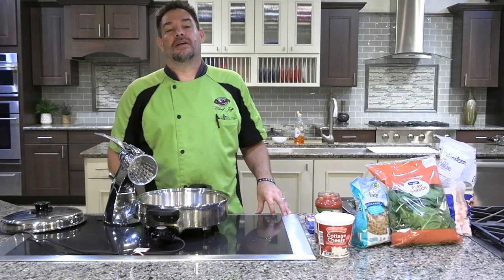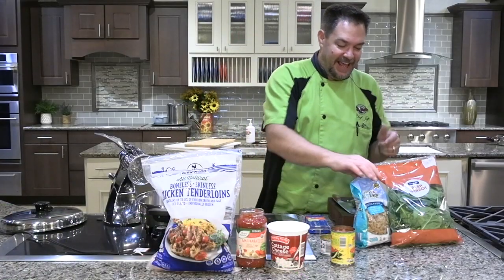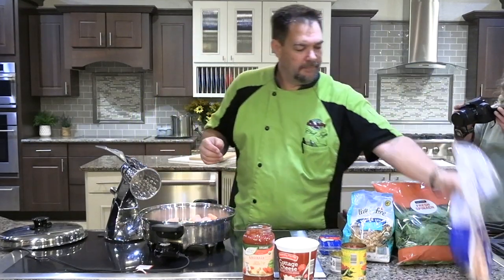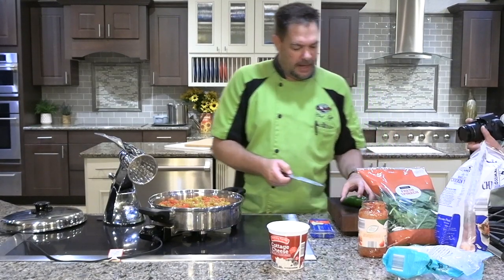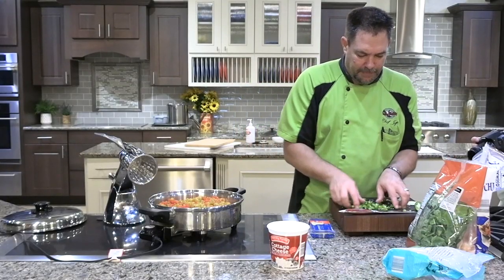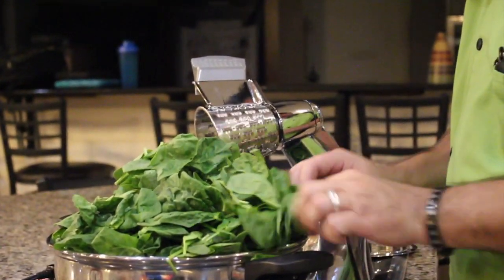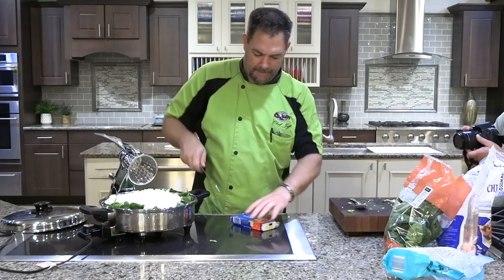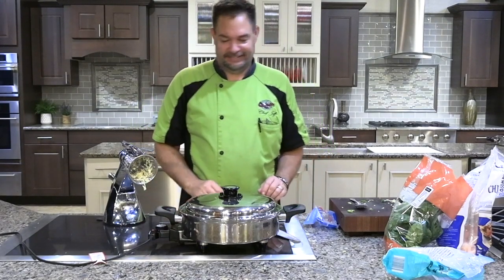Spicy chicken spinach lasagna in 30 minutes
This is another one pan wonder Using frozen chicken and hard noodles dinner in 30 minutes